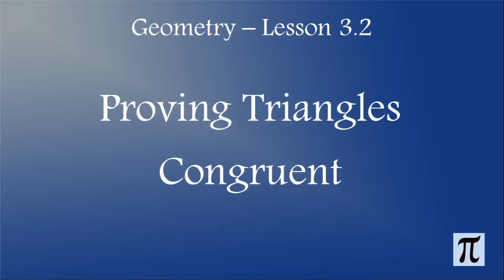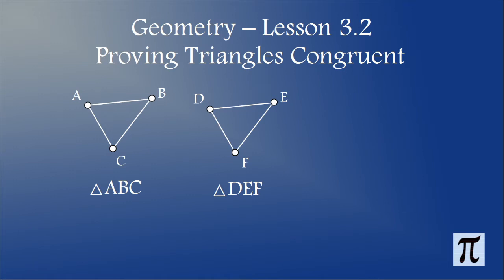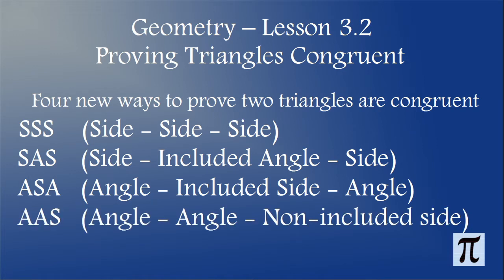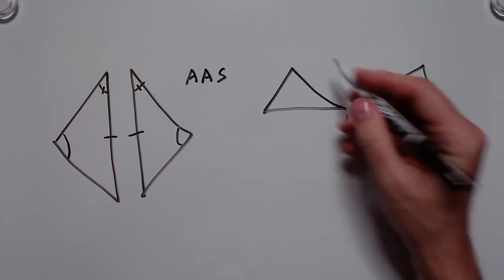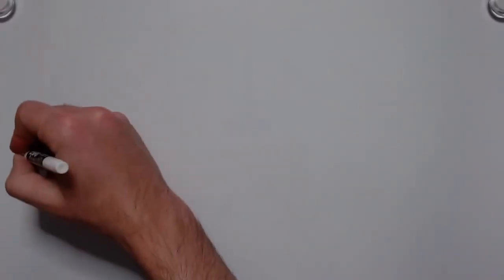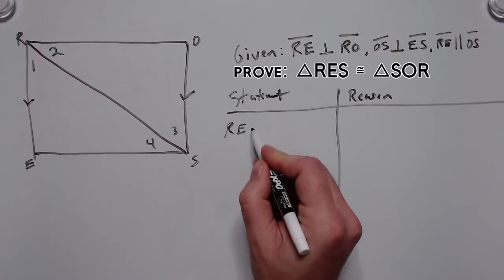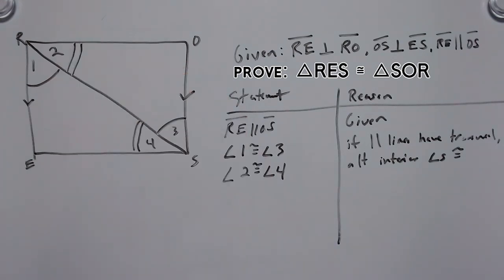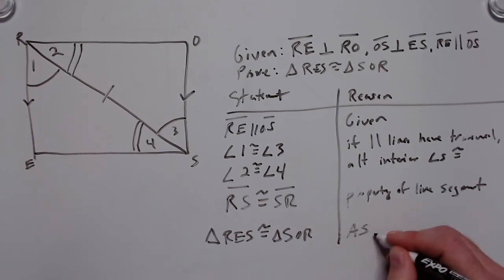Geometry - Section 3.2 - Proving Triangles Congruent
- Four new ways to prove that two triangles are congruent
(SSS, SAS, ASA, AAS)